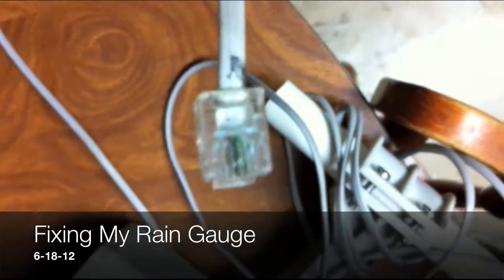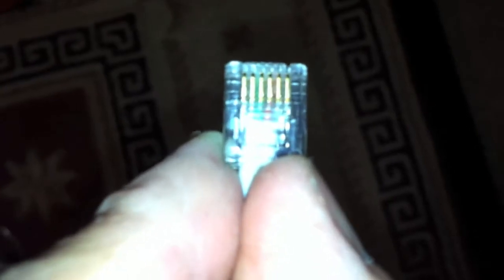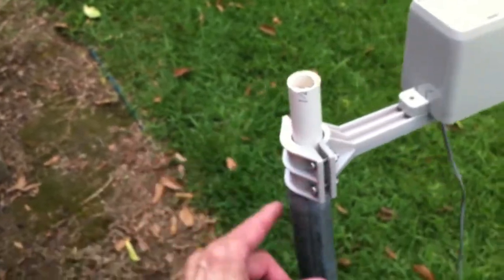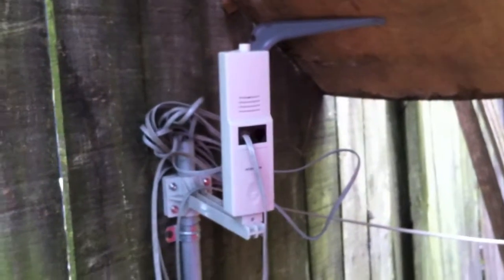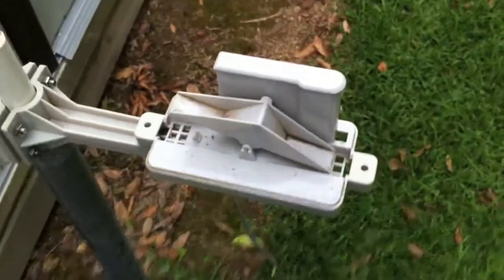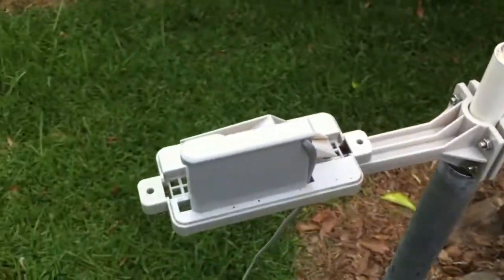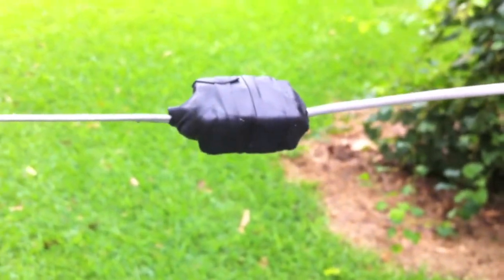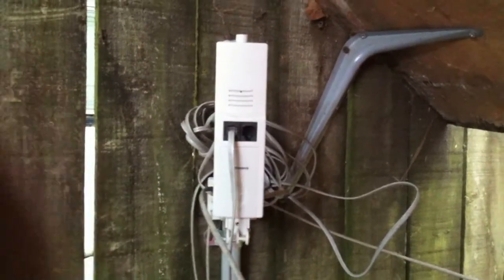Rain Gauge Repair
My rain gauge had stopped working just like it did back in February. At first I thought that perhaps the gauge itself was the problem since I had replaced the connector already (the one with the tiny ant colony inside), and I had then sealed the entire connection with tape and a coating of liquid rubber. So, I was pretty sure that no moisture could have gotten inside. I decided to cut it open with my knife and have a look, and sure enough, the phone plug coming from the rain gauge was corroded as well as the connector jack which it had been plugged into. How the water got in there I have no idea unless it it was some form of condensation. Regardless, I had to replace the jack and the connector, which is what this video shows me doing using my iPhone's camera to record the process as I figured it out.